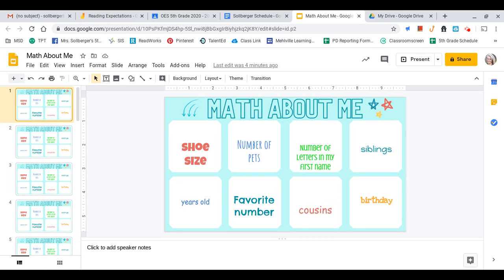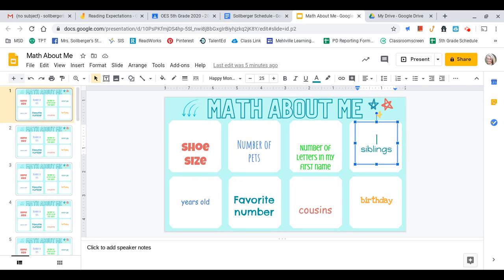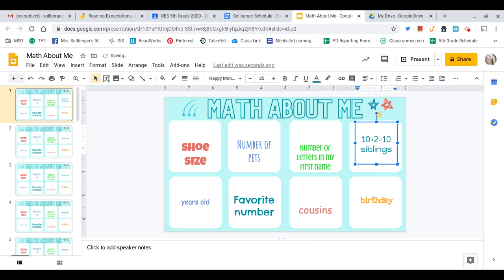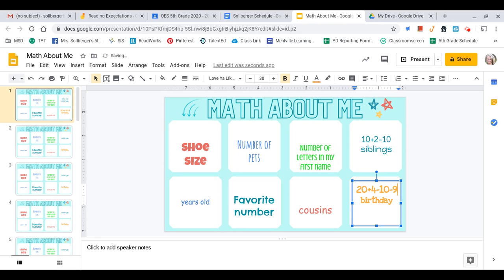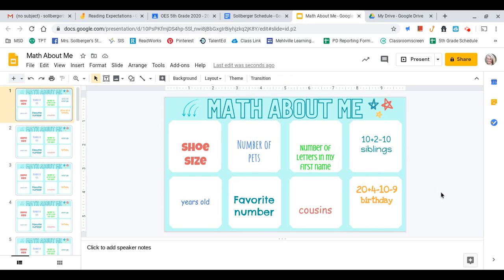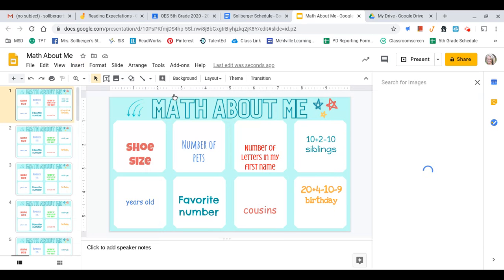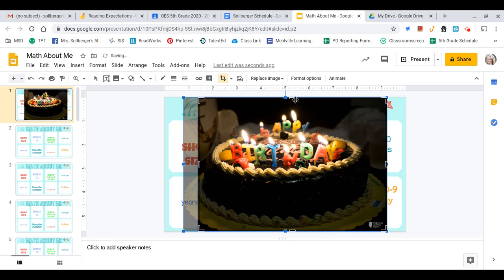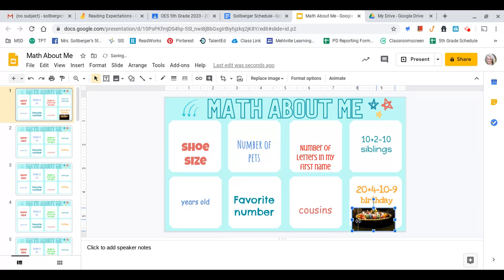Untitled: Aug 26, 2020 9:00 AM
Math Lesson - August 26, 2020